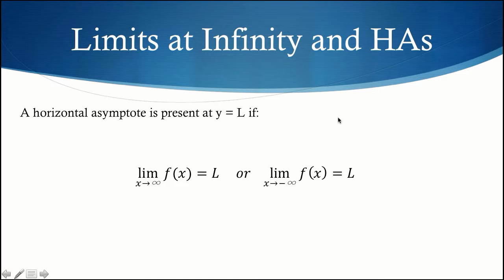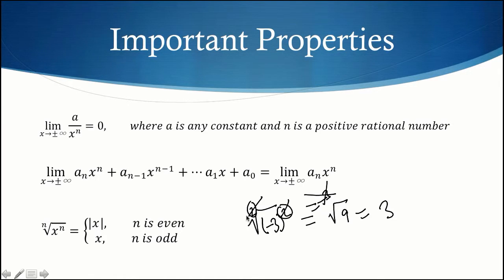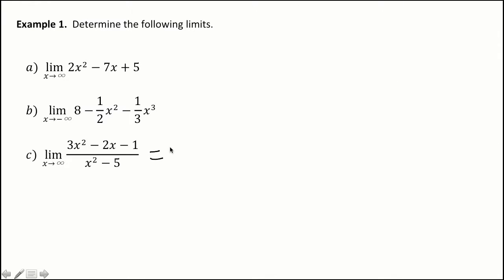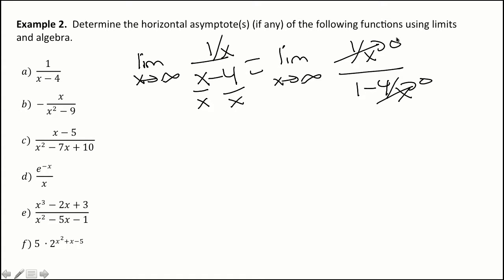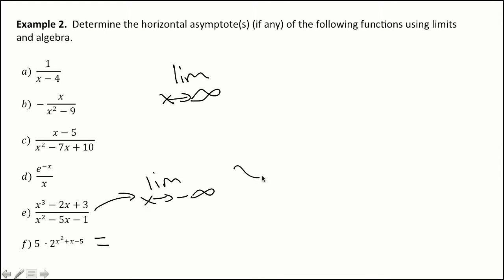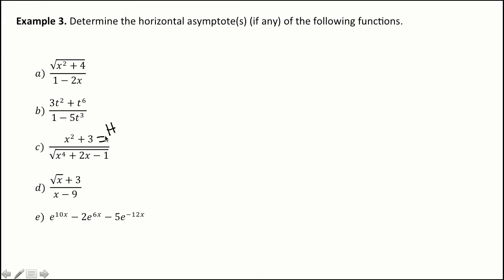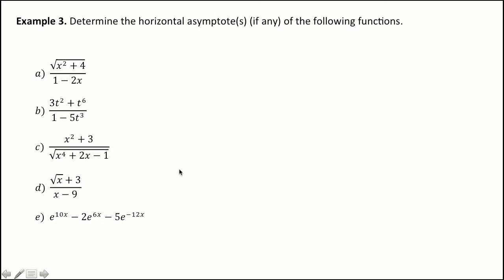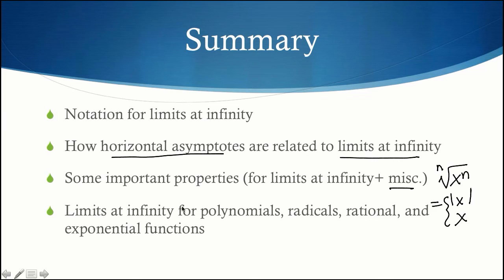Limits at Infinity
A demonstration of limits at infinity with plenty of worked examples.